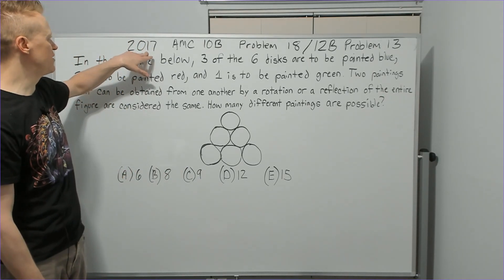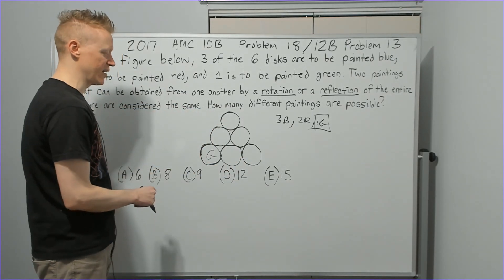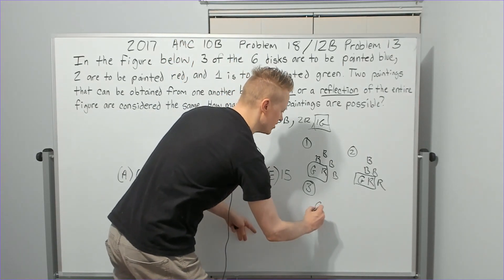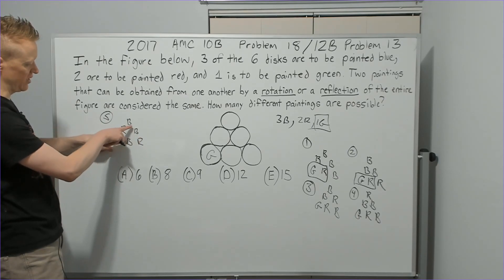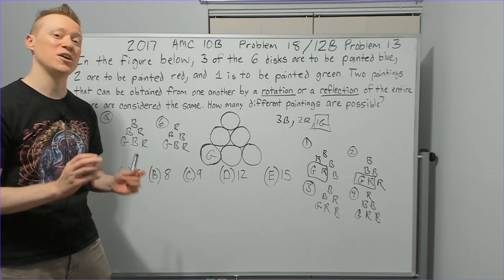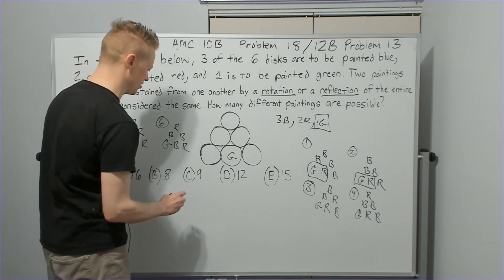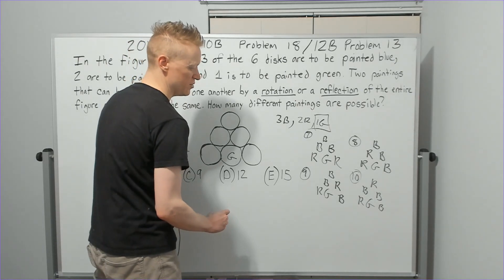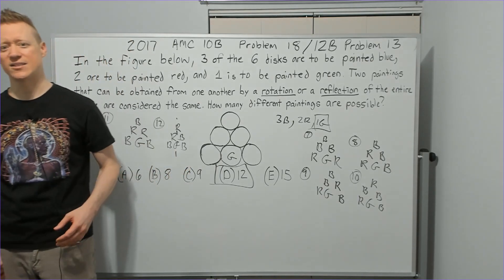2017 AMC 10 B, Problem 18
Counting excluding rotations and reflections via listing. This problem done by request, if you would like to request a problem(if I feel I can adequately explain the underlying content, I will film it eventually) you can fill out the problem request form here.

--For Your problem requests(at the time of filming about 20 people ahead of you) you can visit my about page anytime or use the following

For similar problem types, the following book was of great help to my own development.